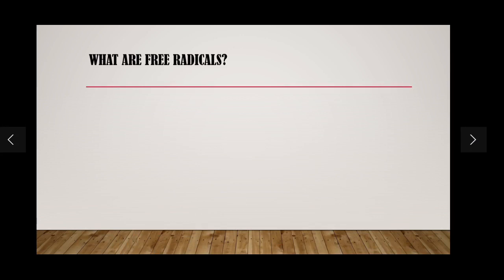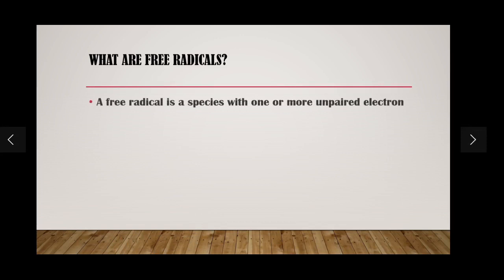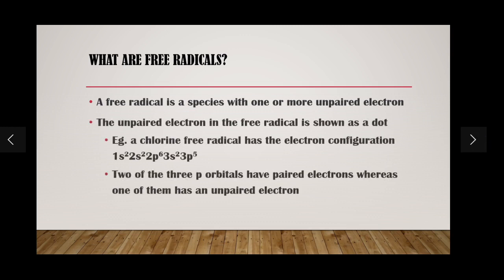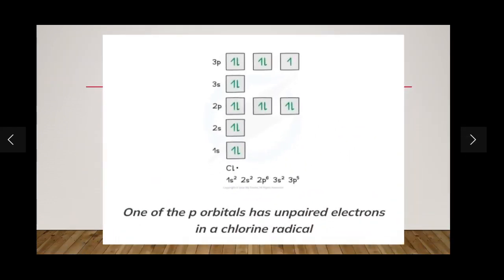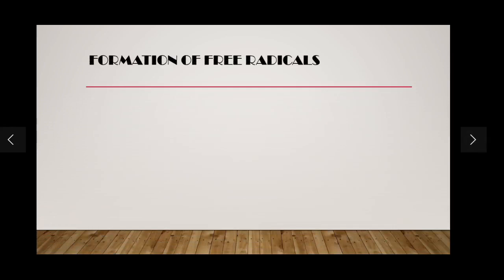FREE RADICALS|FREE RADICALS CHEMISTRY CLASS 11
Free radicals are atoms or groups of atoms which have a single unpaired electron. A free radical substitution reaction is one involving these radicals. Free radicals are formed if a bond splits evenly - each atom getting one of the two electrons. The name given to this is homolytic fission.